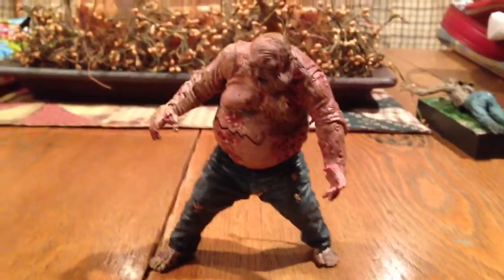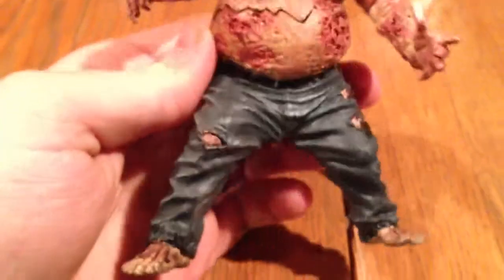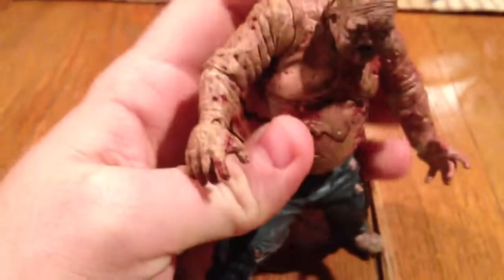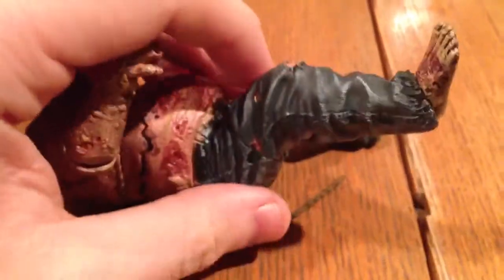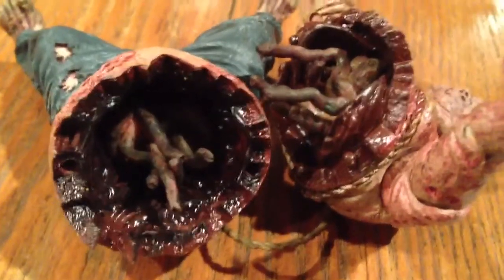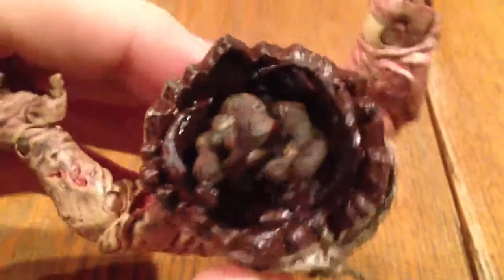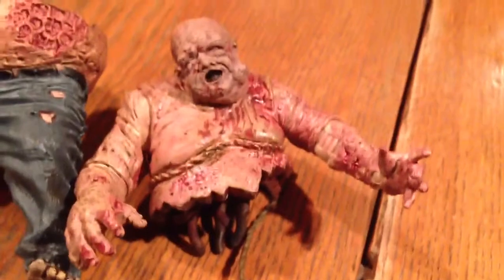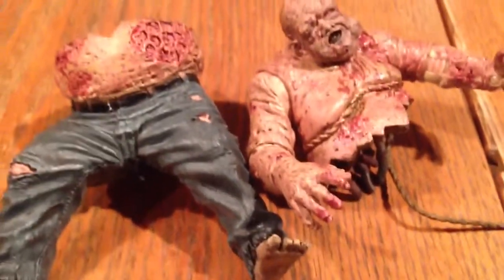The walking dead series 2 Well Zombie review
In this episode Topgun finds himself grossed out while he reviews the well zombie from the walking dead series 2 mcfarlane set.